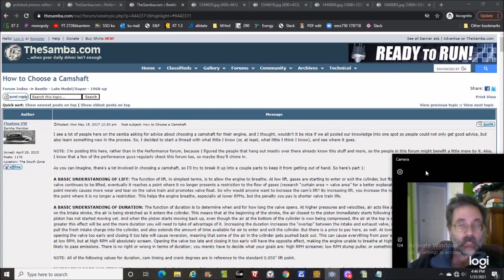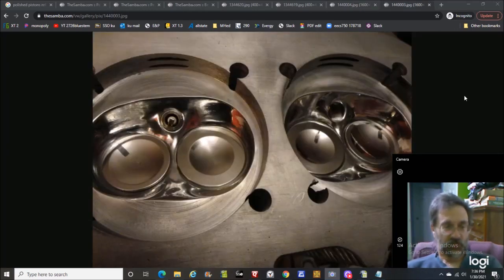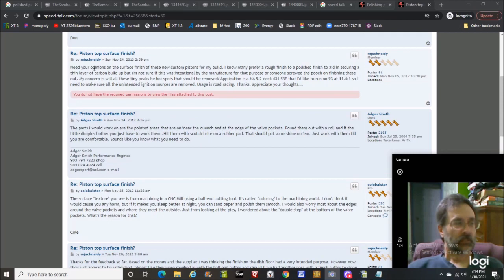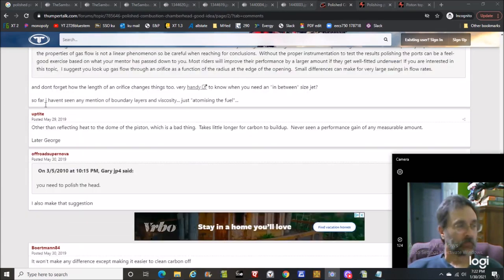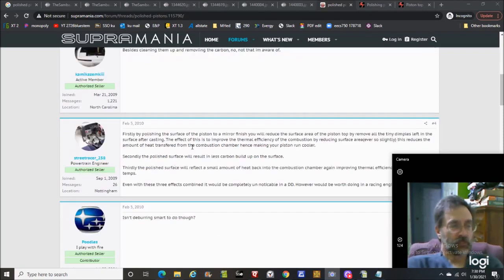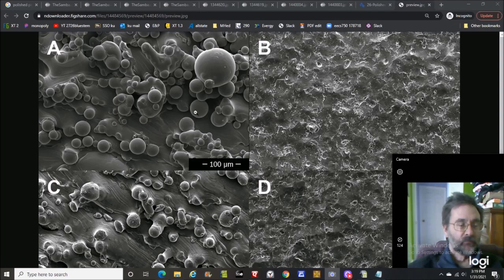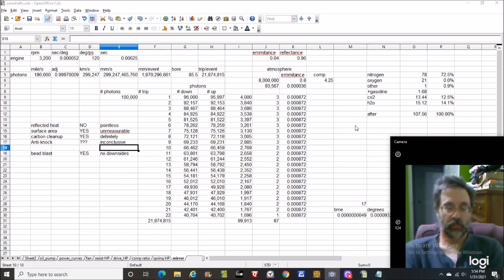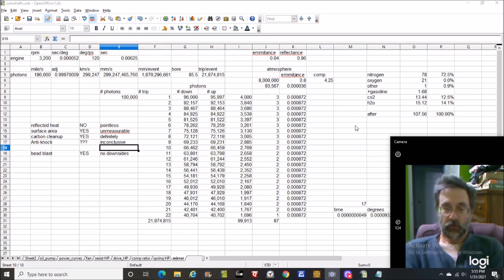vw type 1 mileage & mpg vlog 17 mirror polish combustion chambers and pistons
conclusion? whatever blows your dress up. i''ll never do it. comments and likes are appreciated